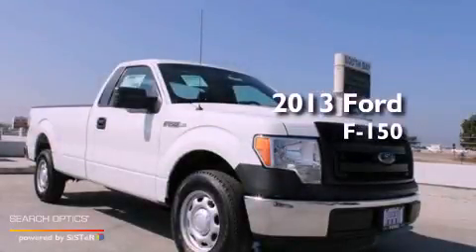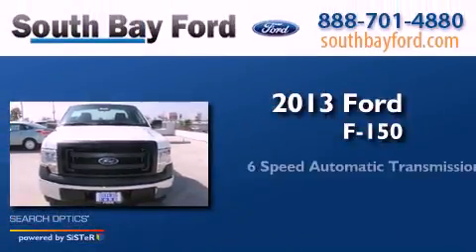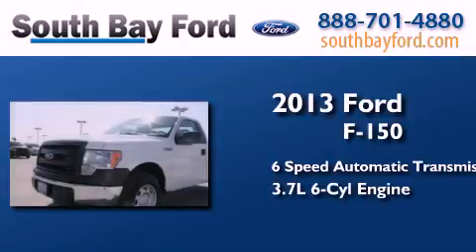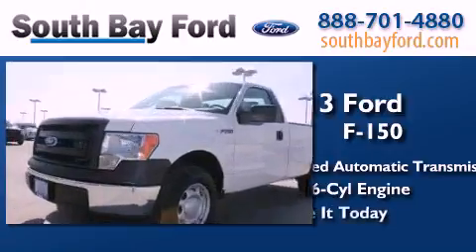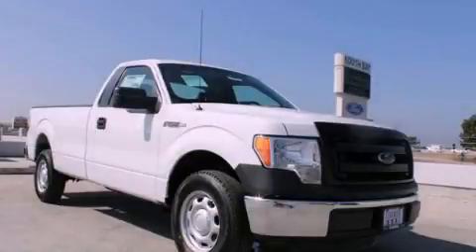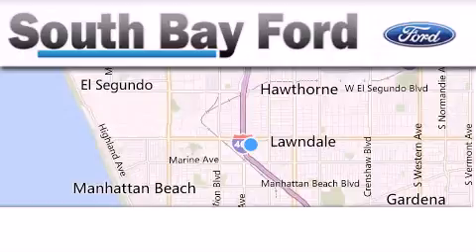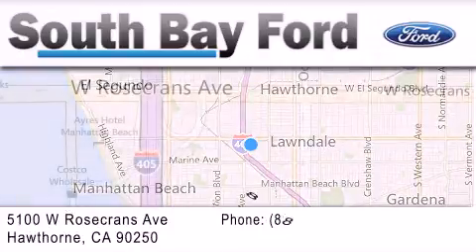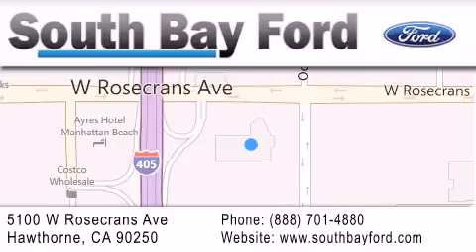2013 Ford F-150 Hawthorne CA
Year : 2013
 Make : Ford
 Model : F-150
 Engine : 3.7L V6
 Trans . : Automatic 6-Speed
 Exterior : Oxford Wht

 Interior : Steel Hd Vinyl Split Bnch
 Stock : CF4007